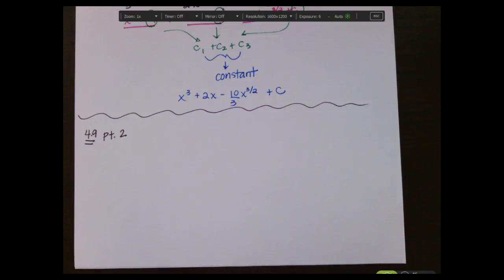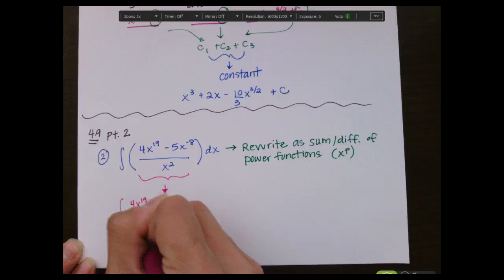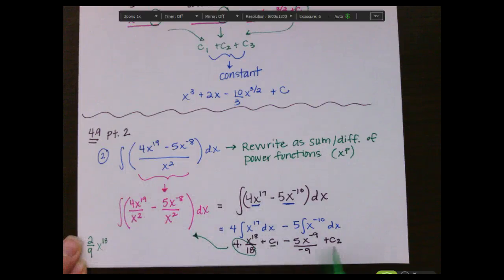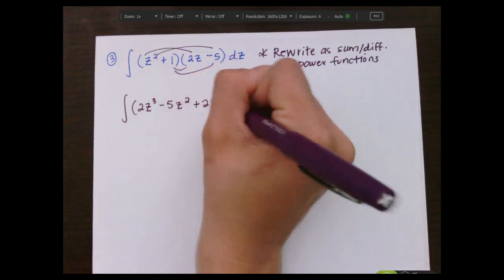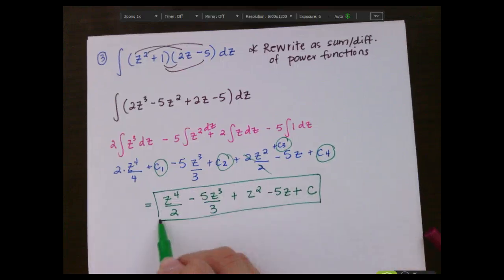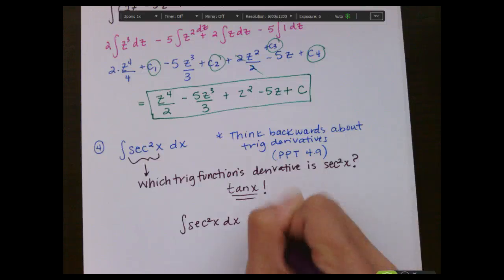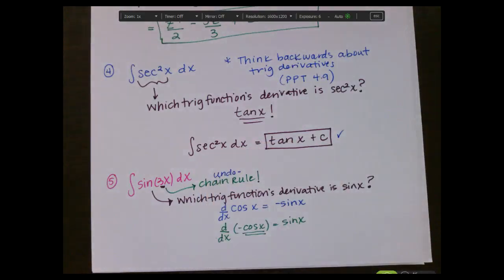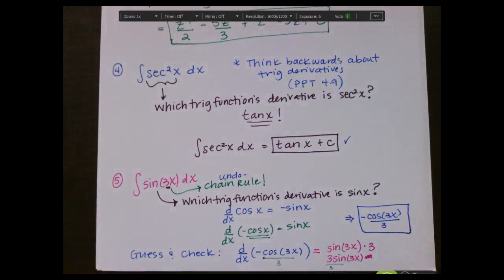4.9_Antiderivatives_Pt 2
4.9_Antiderivatives_Pt 2